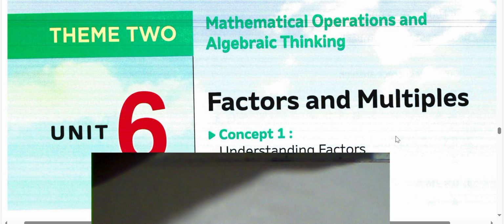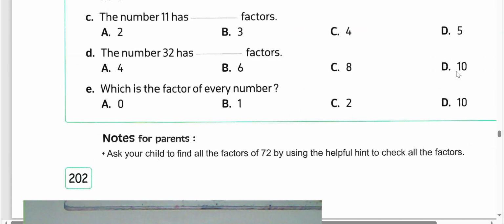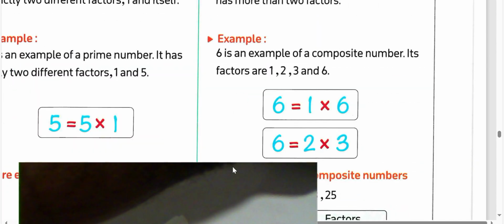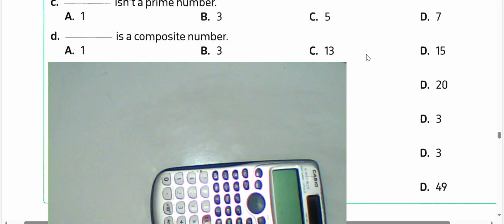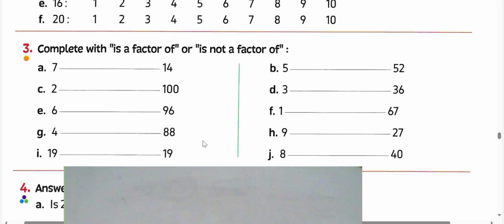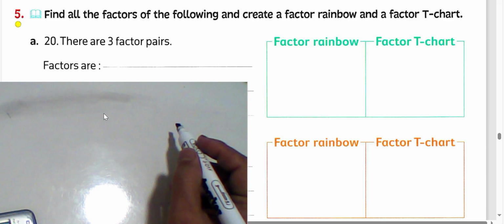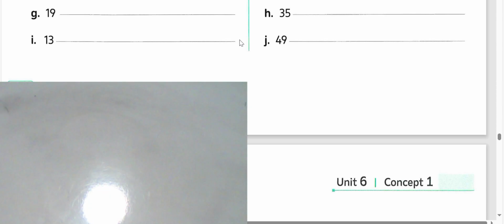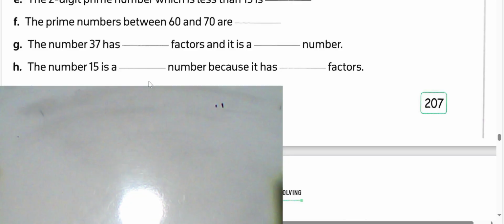🔥 Grade 4 Math 💡 Lesson 2 – Unit 6 | Prime and Composite Numbers | Al Moaser Book📘 – Wisam Math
🔥 Grade 4 Math 💡 Lesson 2 – Unit 6 | Prime and Composite Numbers | Al Moaser Book
📘 وسام الرياضيات – Wisam Math